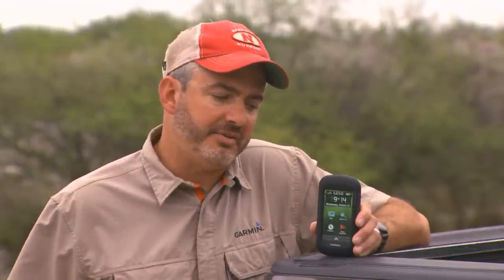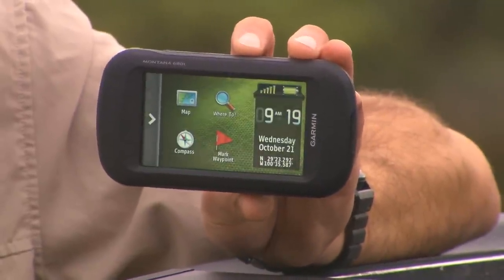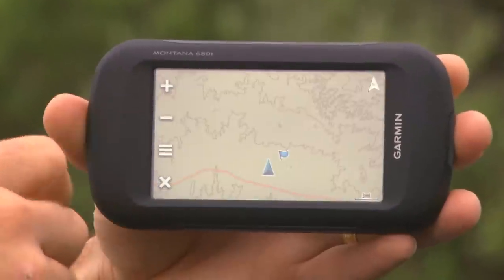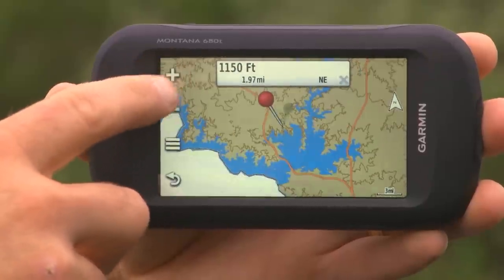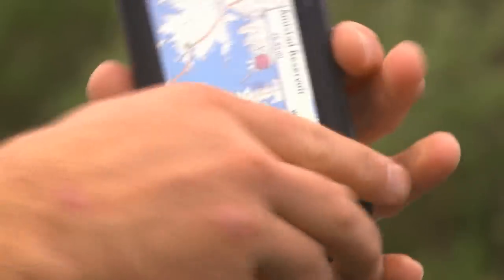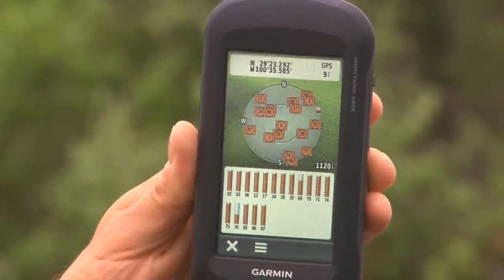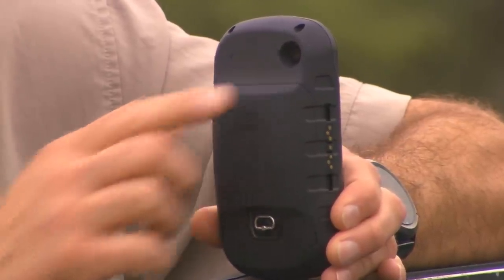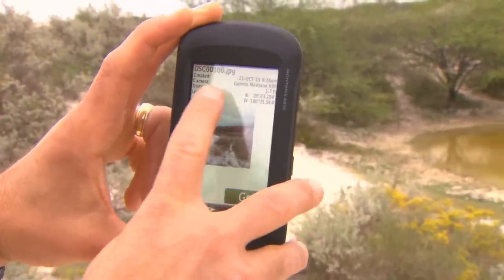Garmin Montana 680t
Montana 680t features a dual-orientation, color touchscreen that’s glove friendly, comes preloaded with TOPO U.S. 100K maps and includes a 1-year BirdsEye Satellite Imagery subscription. The digital camera provides high-quality images, excellent resolution and automatically geotags photos with coordinates. The handheld includes 3-axis tilt-compensated compass, barometric altimeter and access to both GPS and GLONASS satellites for improved positioning and typically faster fixes.